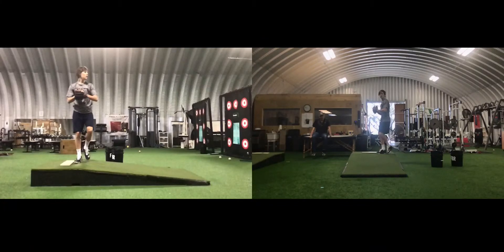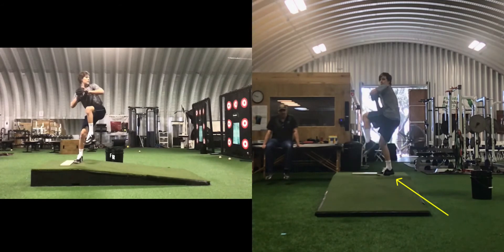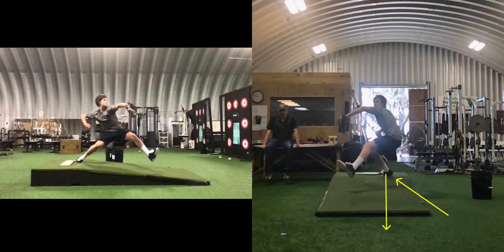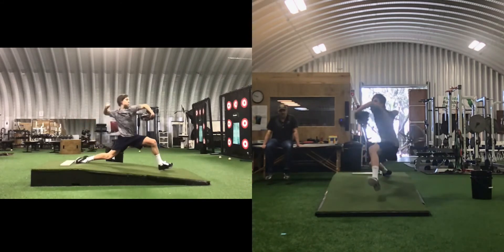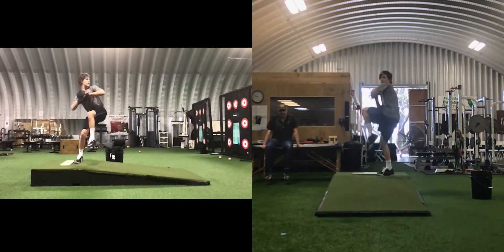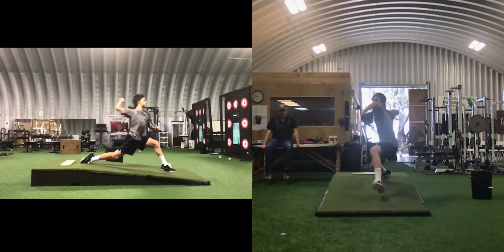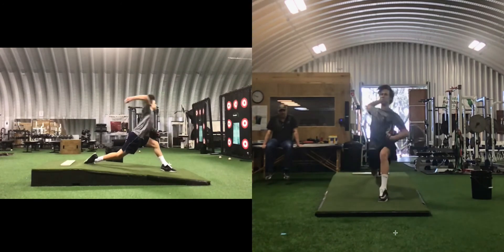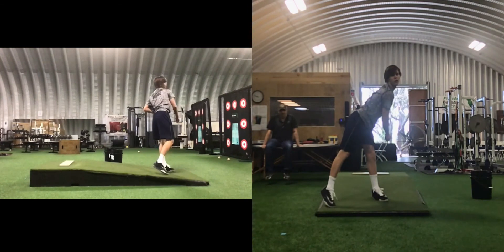2019-03-02 Berger Florida Baseball Ranch Pitching Eval